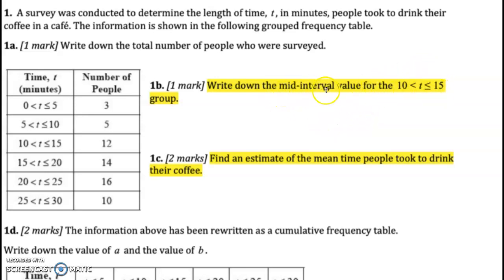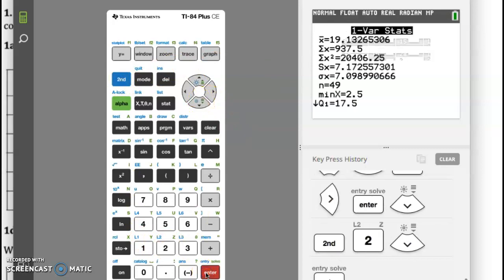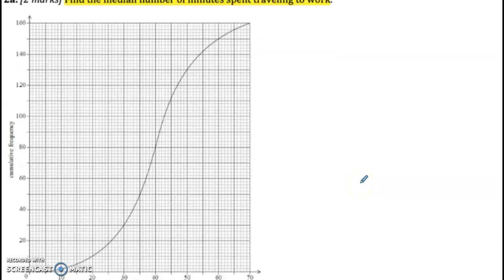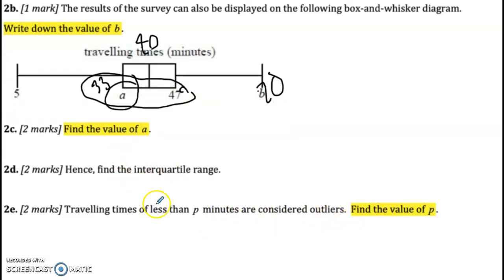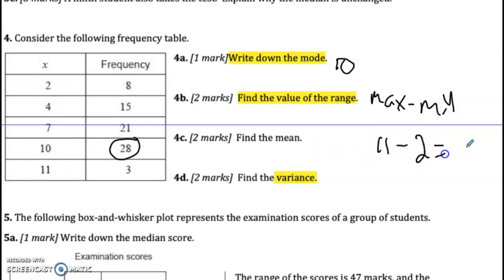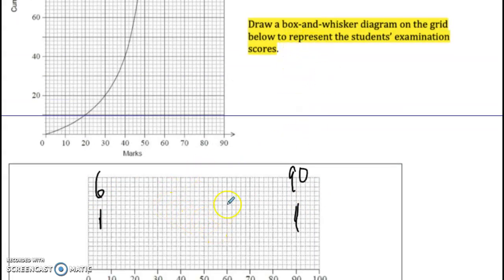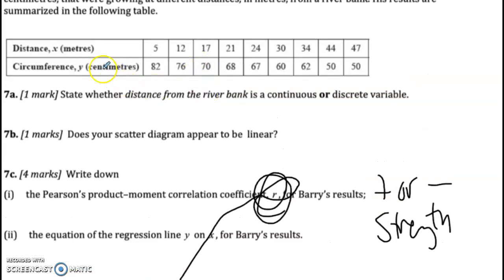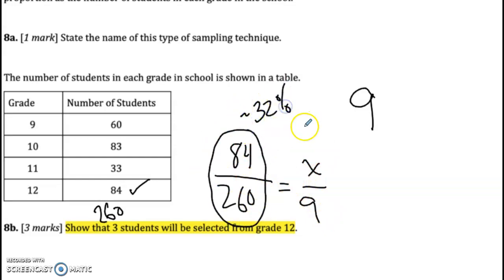Stats Quiz Corrections